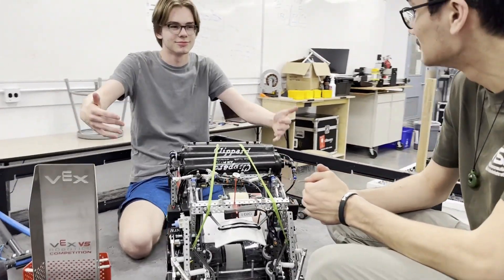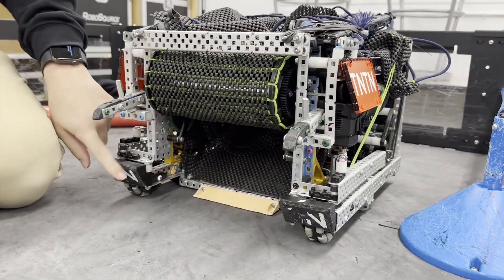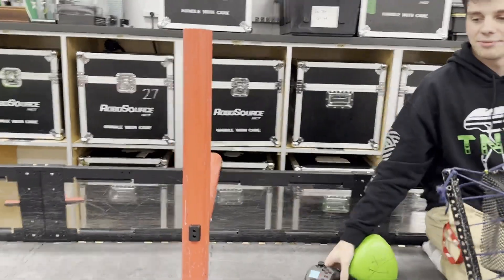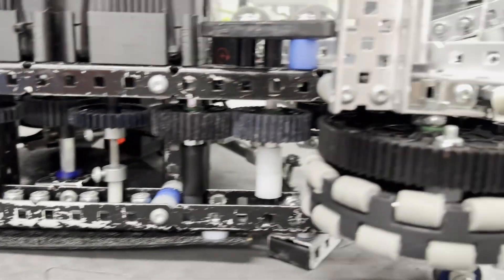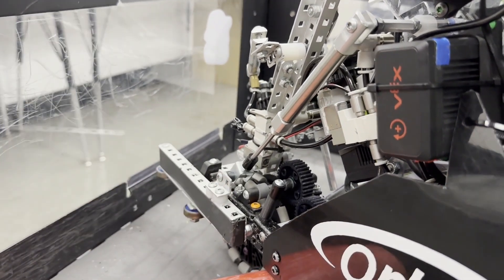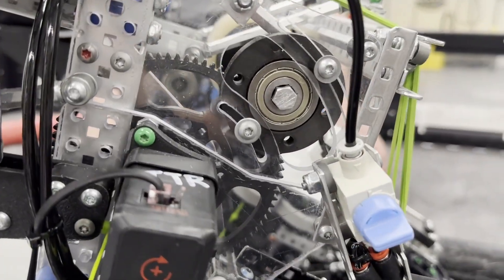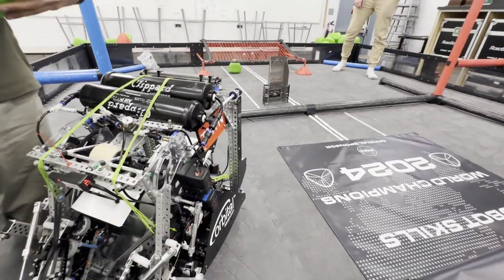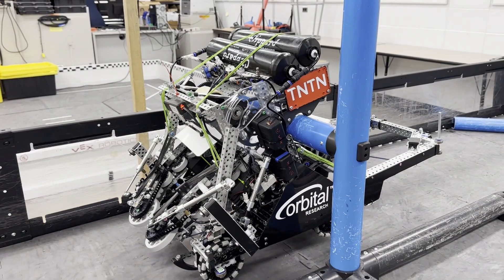TNTN | VEX U Over Under | Robot Explanation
This is VEX U team TNTN over under robot explanation.